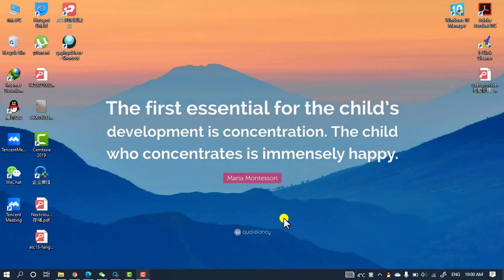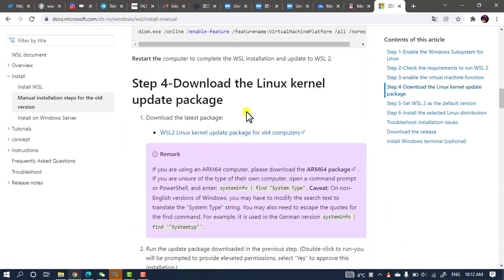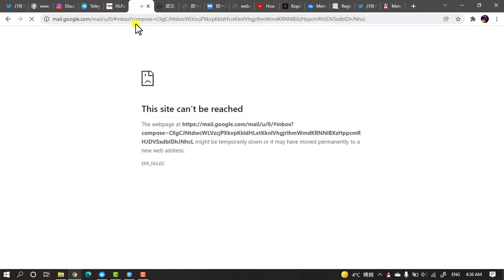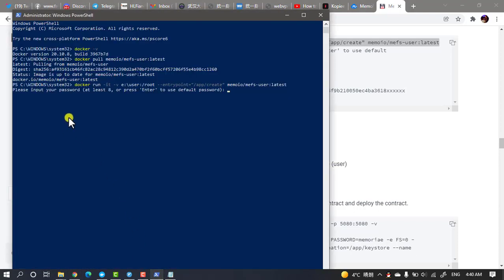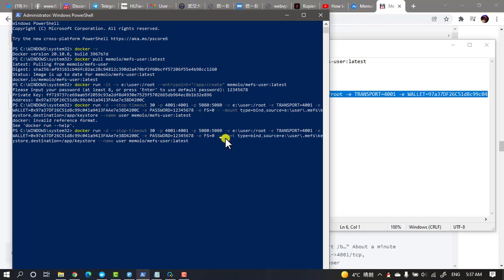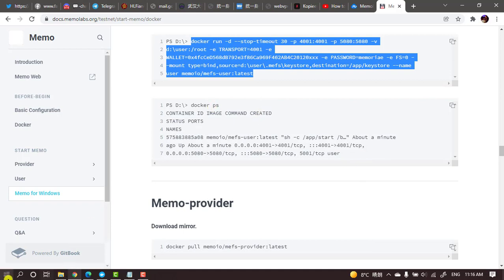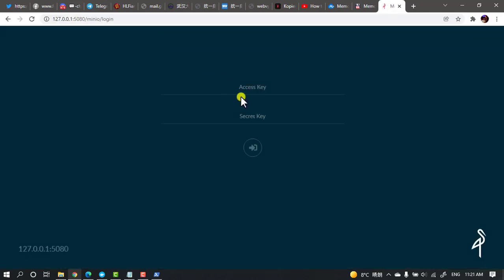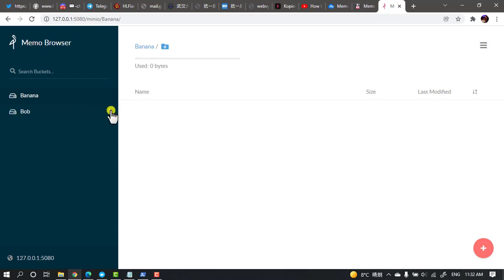Testnet Phecda——How to Create User account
video guideline of Create User account